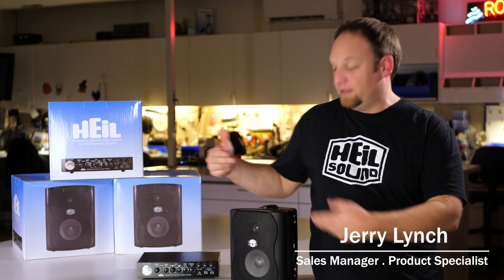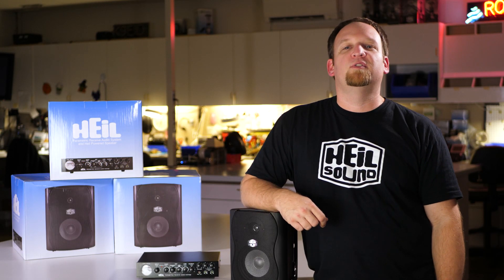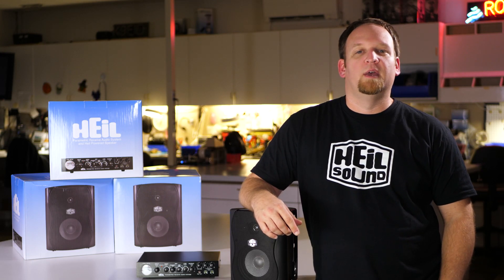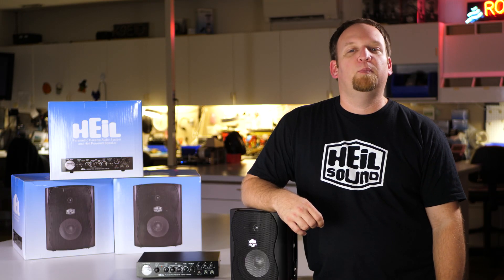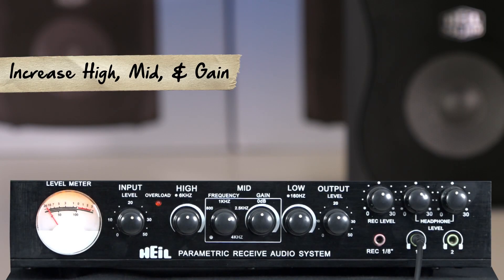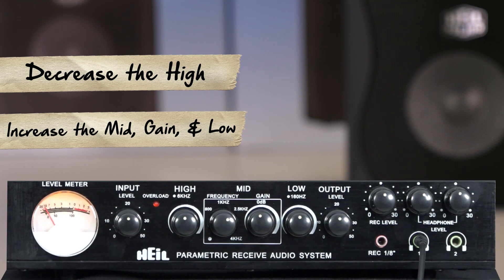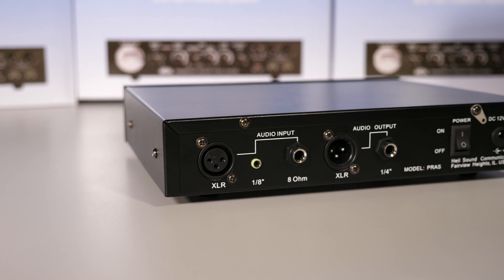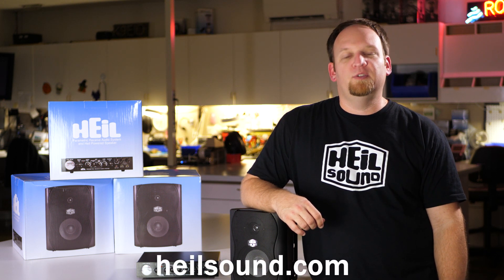Heil Ham Radio: Parametric Receive Audio System Demo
Jerry Lynch, Sales Manager and Product Specialist at Heil Ham Radio demonstrates the Parametric Receive Audio System (PRAS) for Amateur Radio. The PRAS and HPS Powered Speaker (HPS-5) have been designed to improve and clean up receive audio for Ham Radio. This device can help to dig out low-quality signals. It can also aid hams that are suffering from hearing loss by allowing them to adjust vocal range frequencies.